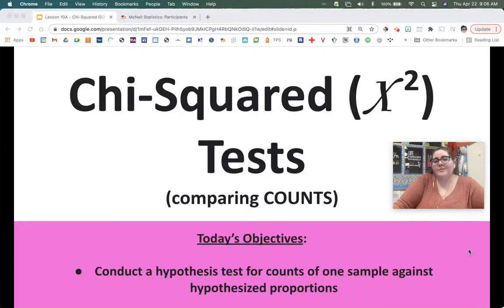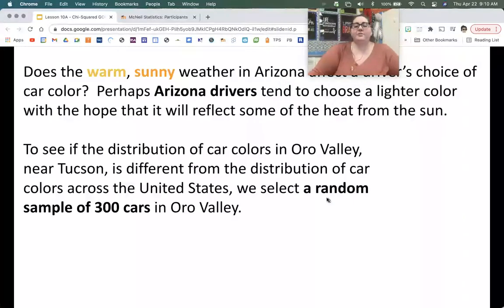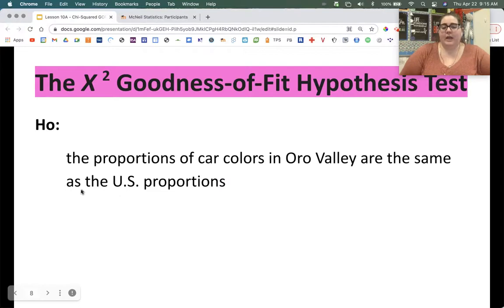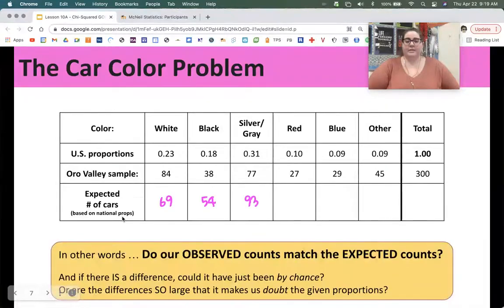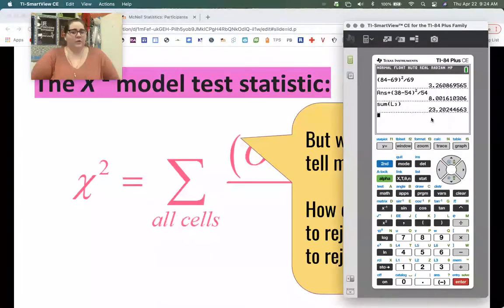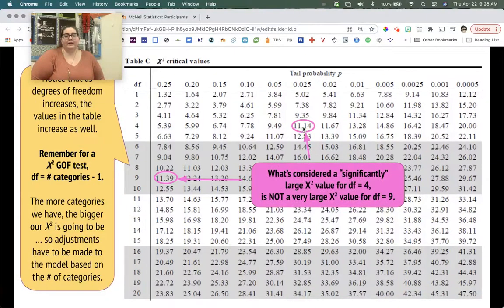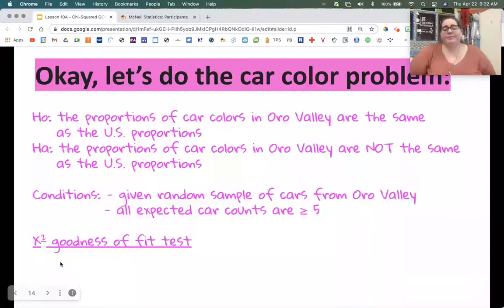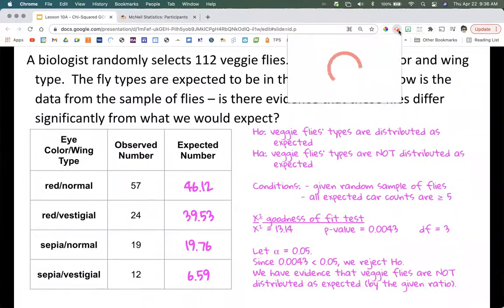Lesson 10A - Chi Squared GOF Test